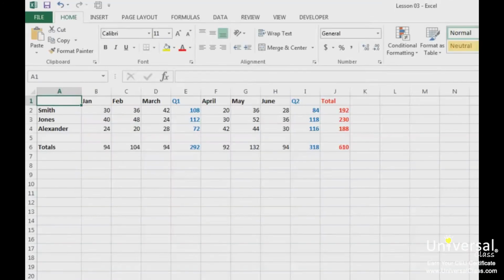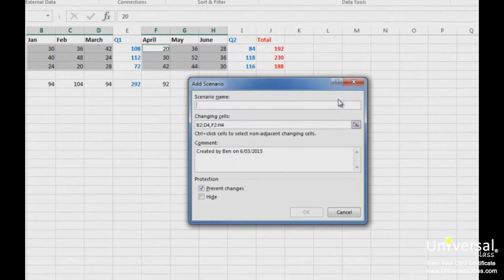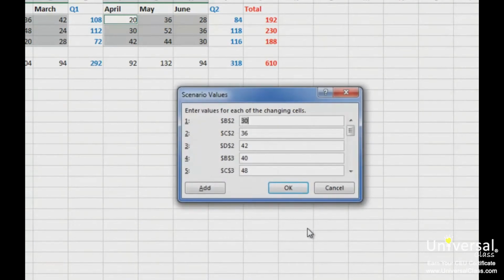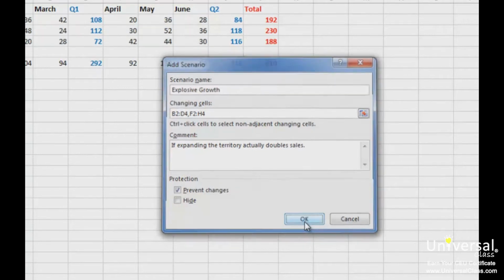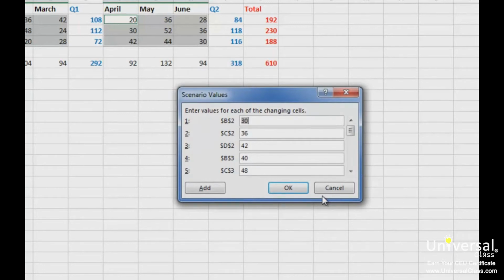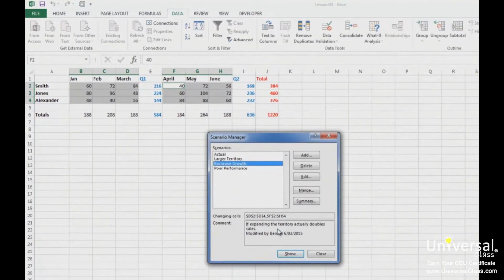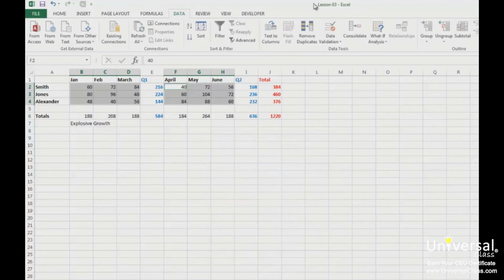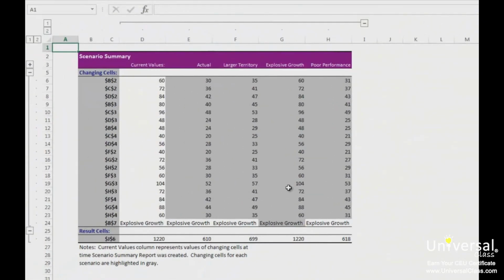Creating and Managing Scenarios in Excel 2013 Tutorial